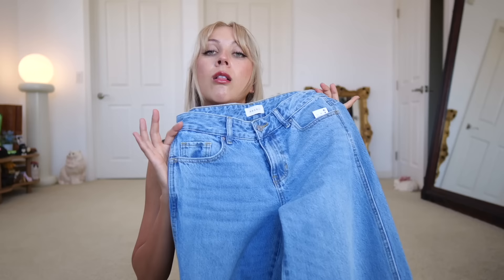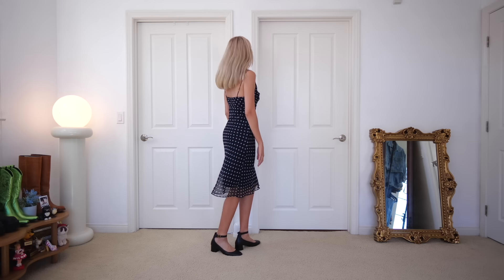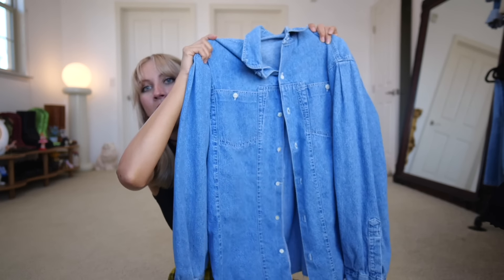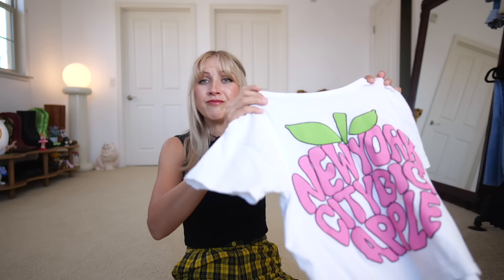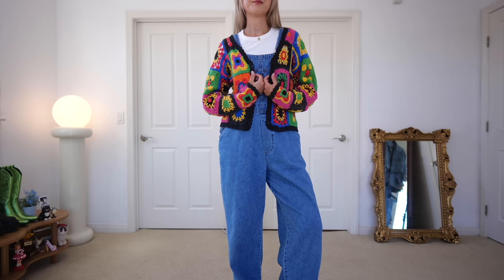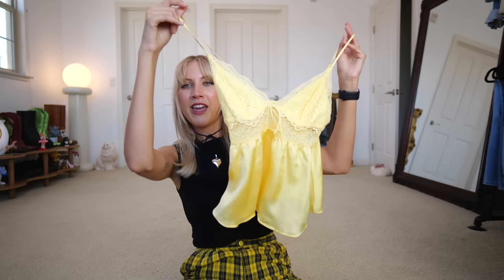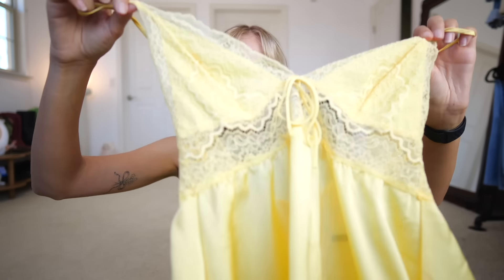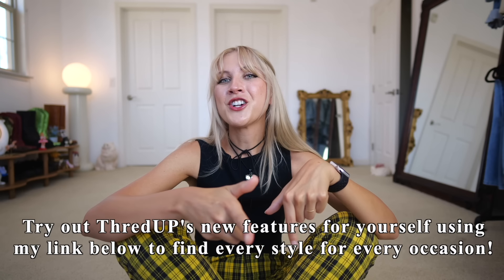end of summer/pre-fall 2024 thrift haul (yes I have already been thrifting for Fall)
Change the way you thrift with ThredUp’s newest search features . Find every style for every version of you with guilt-free convenience! Thank you ThredUp for sponsoring this video.👇🏼 CLICK BELOW FOR MORE 👇🏼

EQUIPMENT
Main Camera *
Main Lens *
Wide Angle Lens *